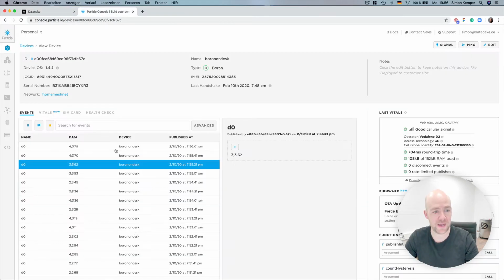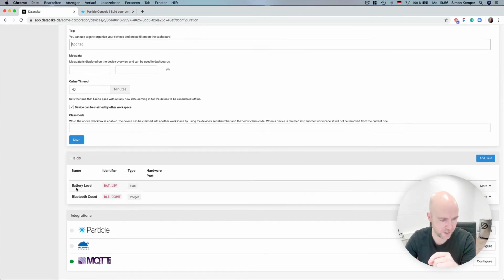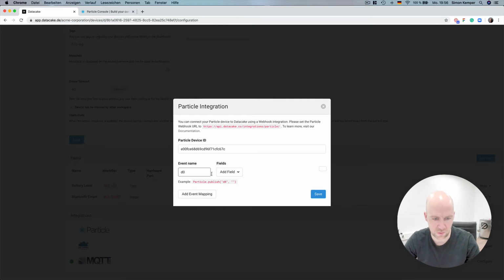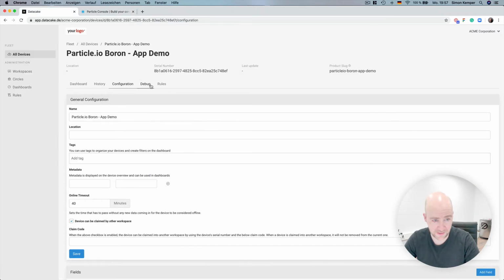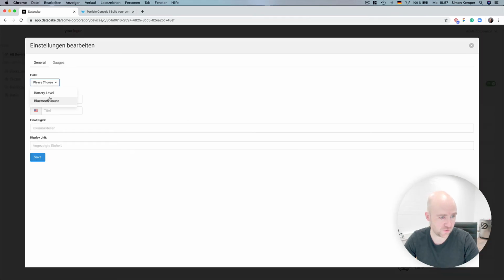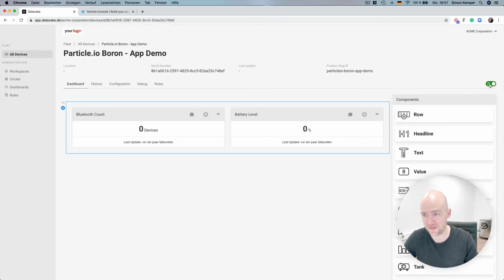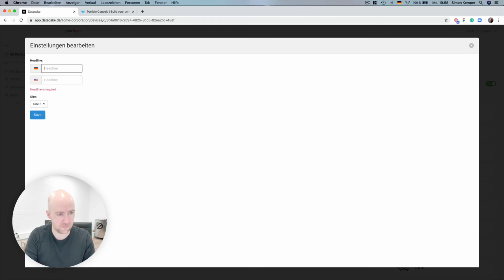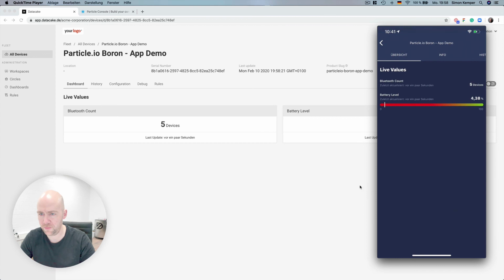Create Dashboard and App for your Particle Devices on Datacake No-Code IoT Platform in Minutes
The Datacake Cloud is a multi-purpose, low-code IoT platform that requires zero programming skills and minimal time to build custom IoT applications. It features integrations for the IoT marketleaders such as Particle.io. In this video we will show you how you bring any Particle.io Devices onto the Datacake Cloud and it's Smartphone App without using any code and in less than five Minutes! Try the platform for free (your first 5 devices are always free) - Register today